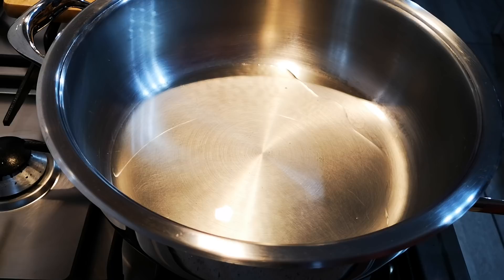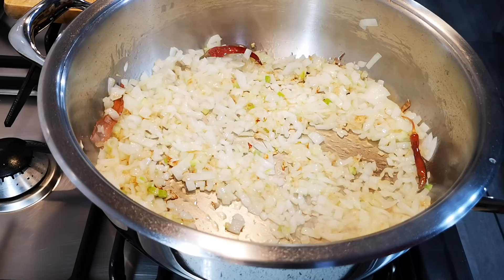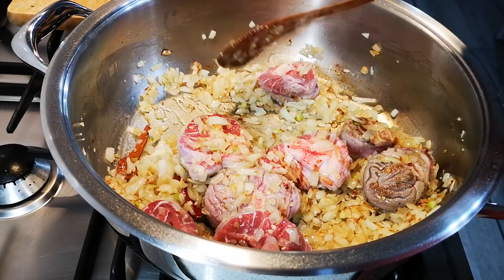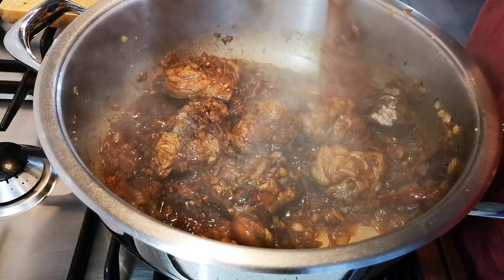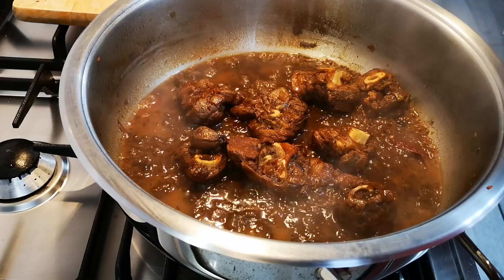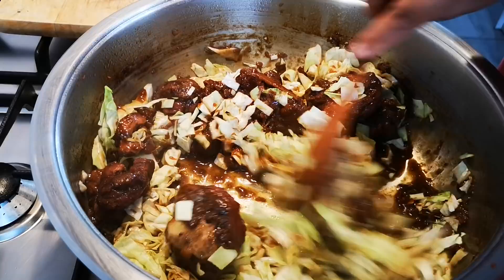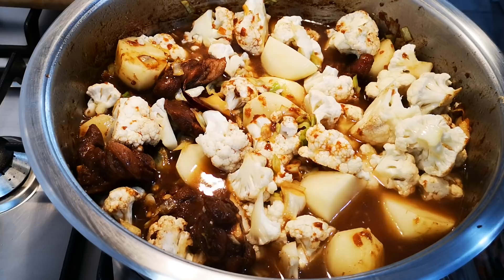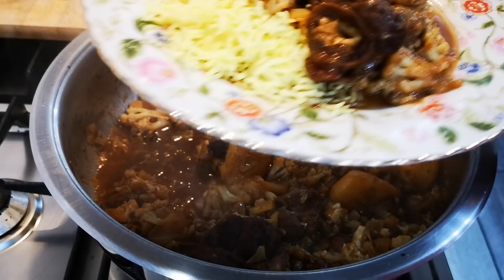Cauliflower and Cabbage Bredie /Stew. Served with Rice and slaai or Pickled beetroot.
How to make Cauliflower and Cabbage Bredie. A firm favourite in Cape homes.